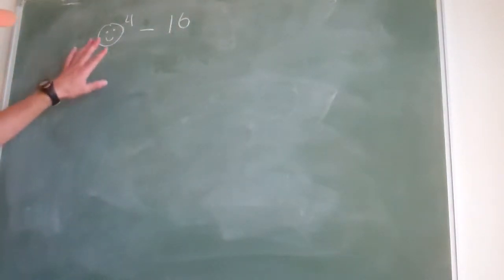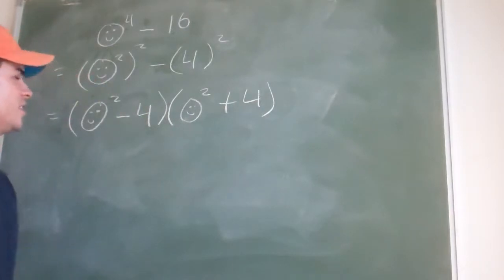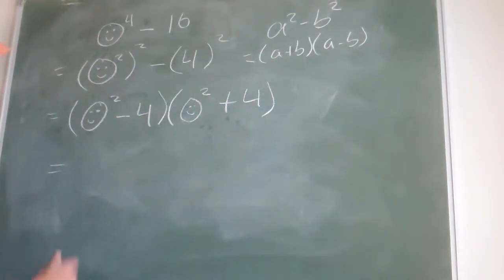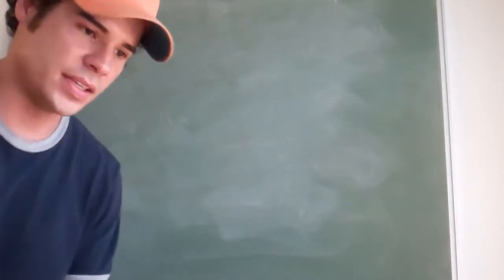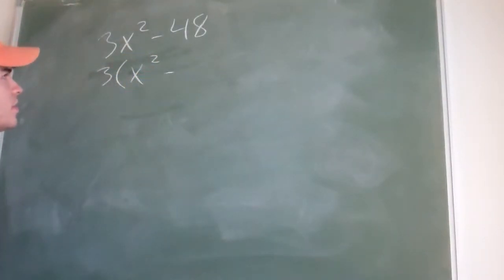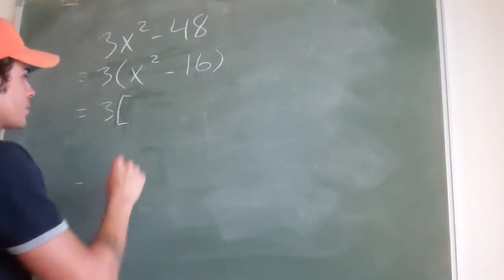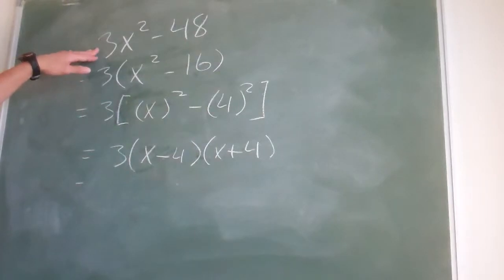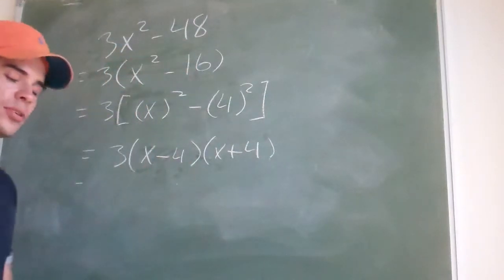factoring polynomials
factoring